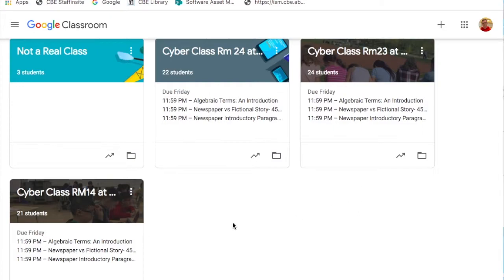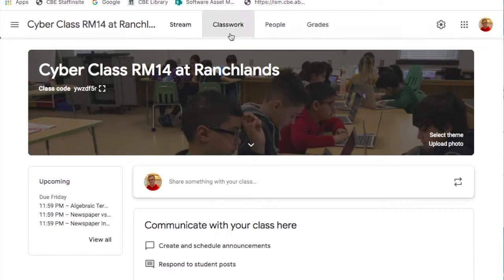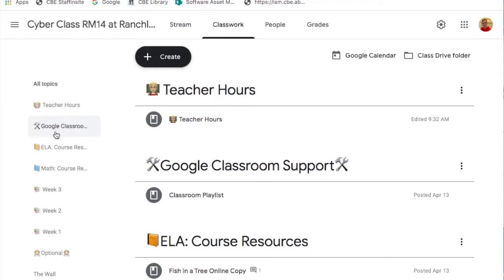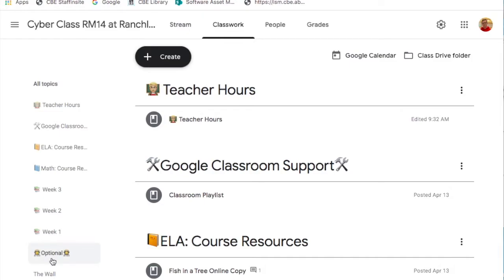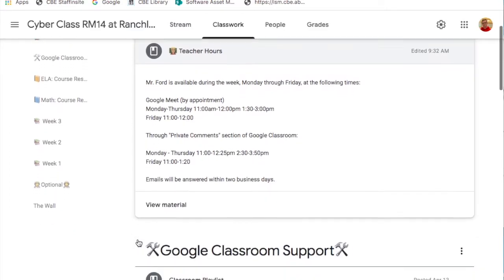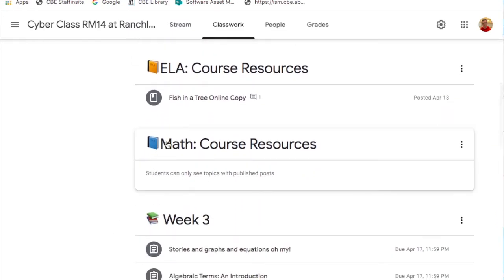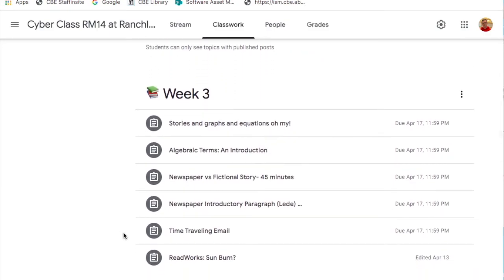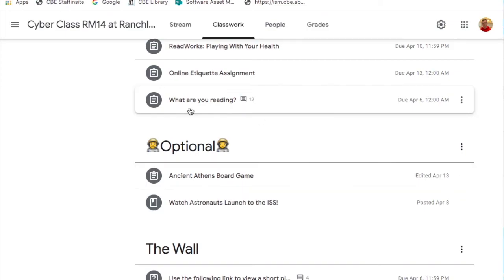Google Classroom Organization